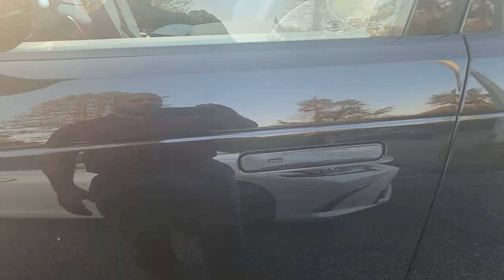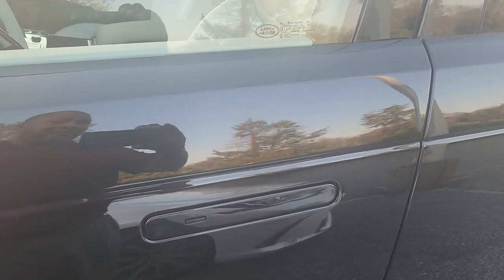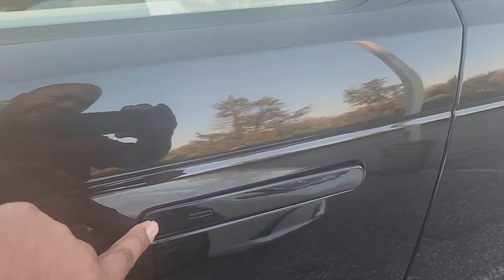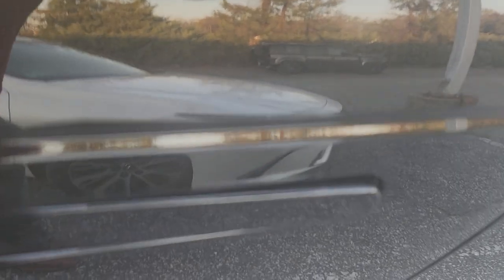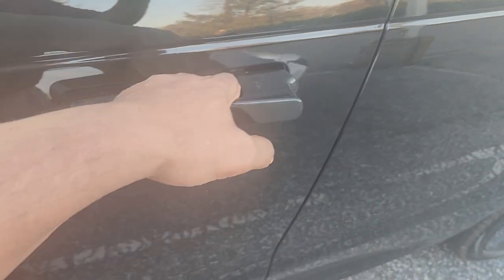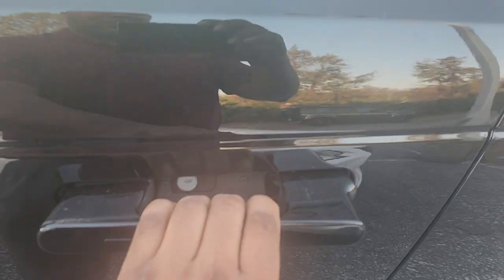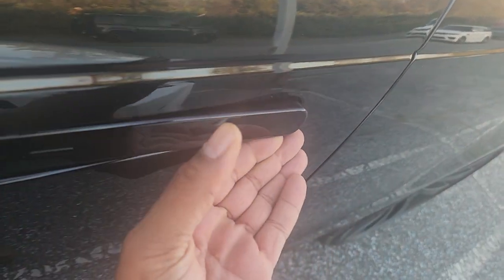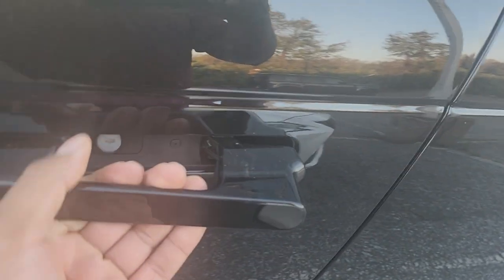2023 Range Rover open door function